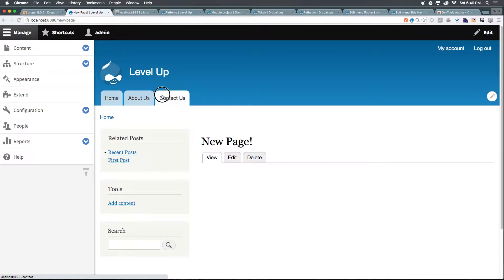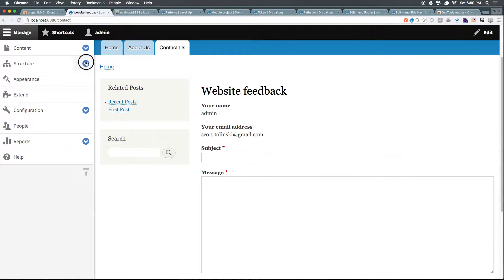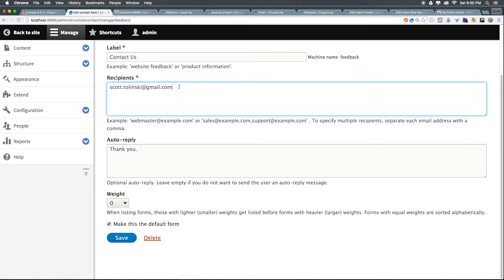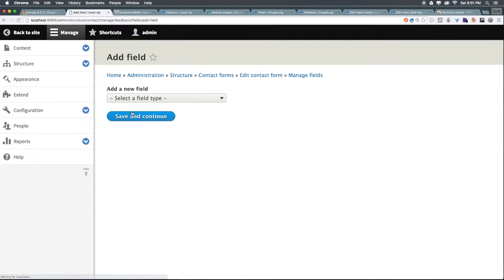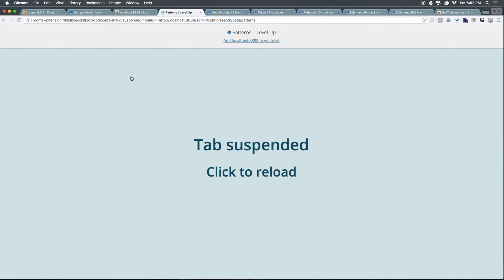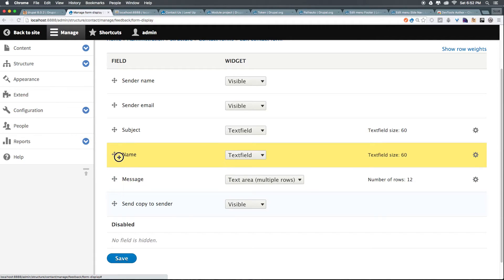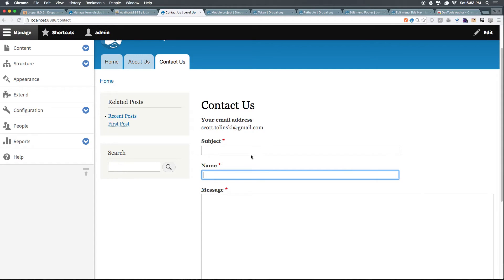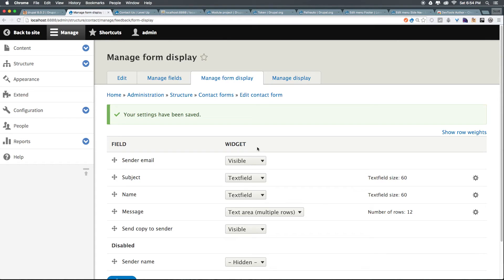Drupal 8 Basics #18 - Customizing Your Contact Form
Learn how to customize your contact form in Drupal 8 in a course design for Drupal 8 beginners.